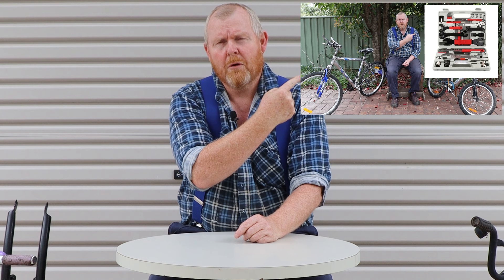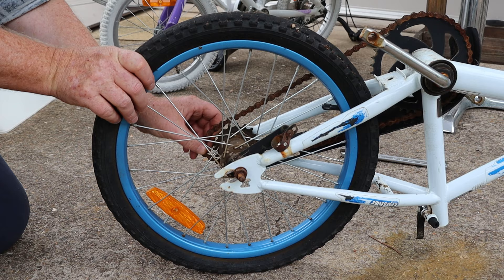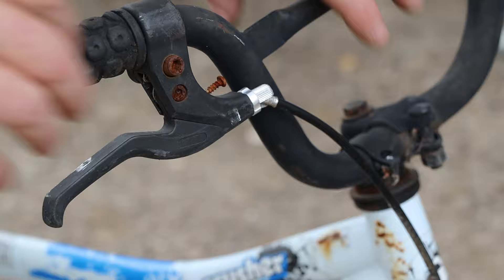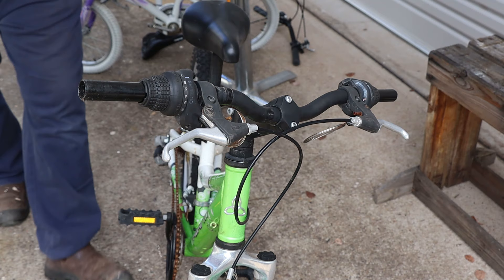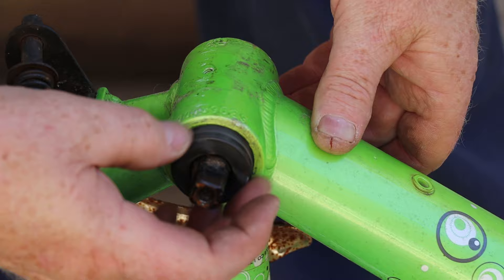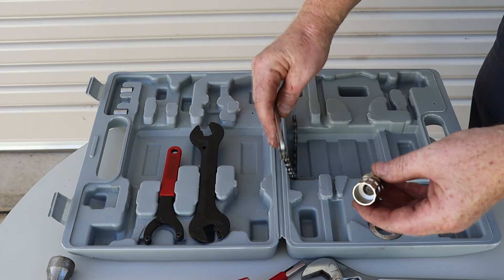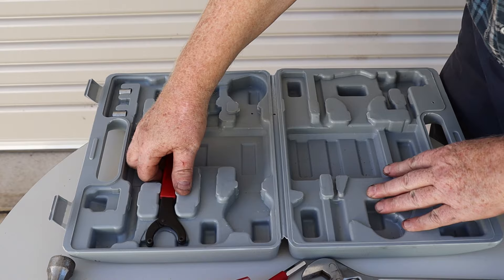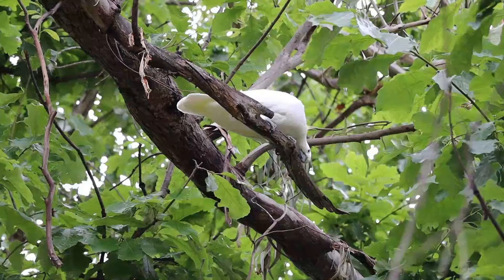Testing a 44-piece bicycle repair toolkit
In this video we'll test the quality of the tools in this cheap bicycle repair toolkit, by using them to disassemble 4 scrap bicycles.

You can find these 44-piece Bicycle Repair Toolkits all over the internet, I bought mine from eBay for $47 (Australian).

00:00 Intro
00:50 Removing pedals
01:31 Removing wheels
02:48 Removing 1-piece crankshaft
03:54 Chain breaker
04:24 Caliper brakes
04:47 Handlebar grips
05:06 Removing quill stem handlebars and forks
06:22 Reassembling the green bike
07:15 Gear shifters
07:28 V-brakes
08:38 3-piece crank
10:09 Derailleurs
10:33 Removing threadless stem handlebars
10:59 Last 2 bikes
11:27 Tyre tools
11:57 Freewheel & chain whip
13:31 Cartridge bottom bracket
14:04 Cone & pin spanners
14:41 Summary of test results
16:47 Live studio audience

Audio credit:
Track: Happy Feet by David Renda